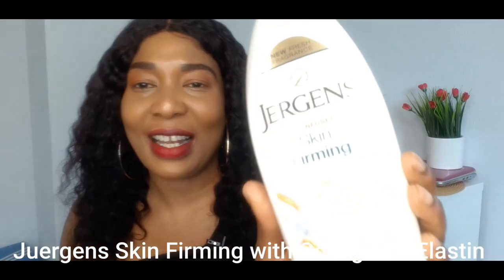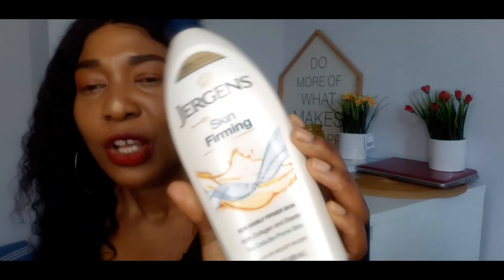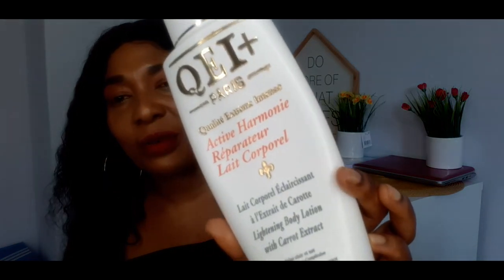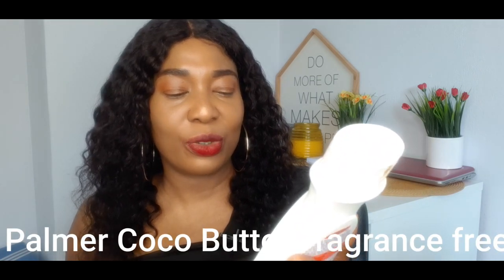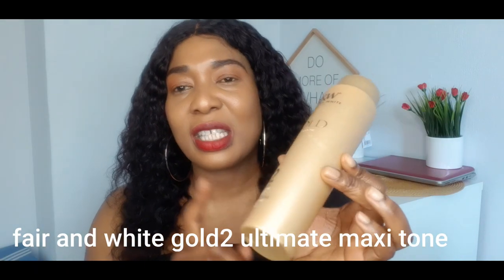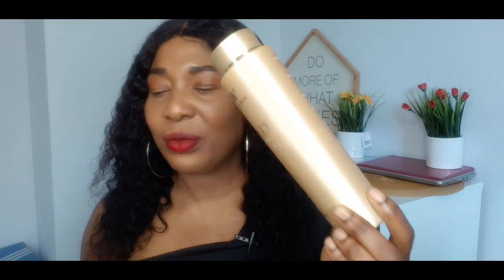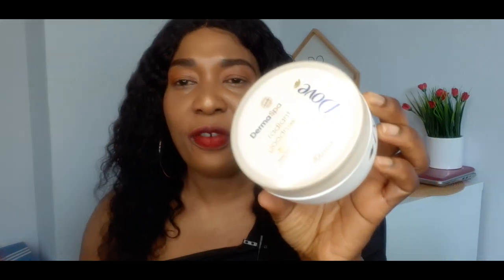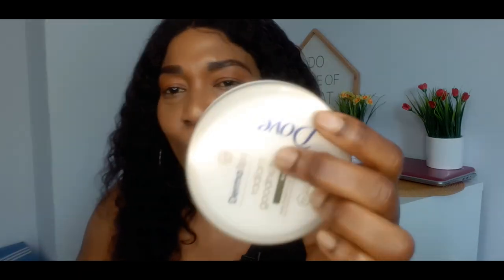Affordable Body Lotion for Bright & Even Glowing Skin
Hello guys,

skincare
skincare products